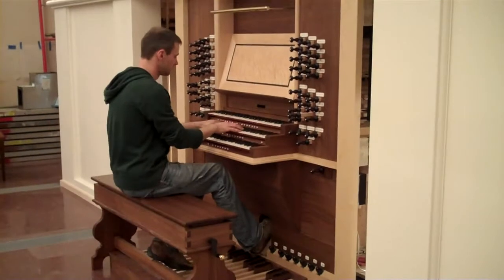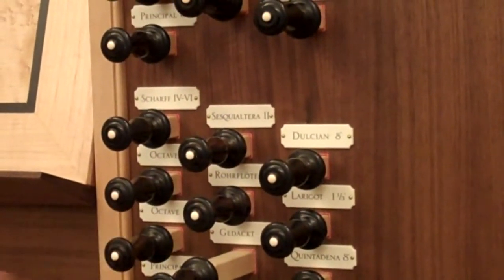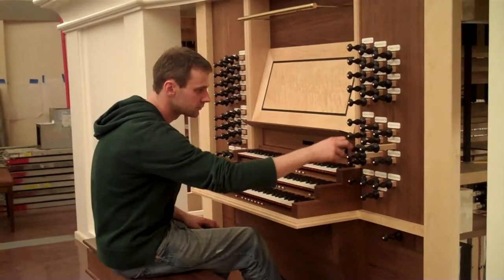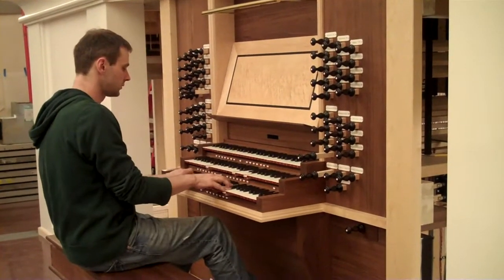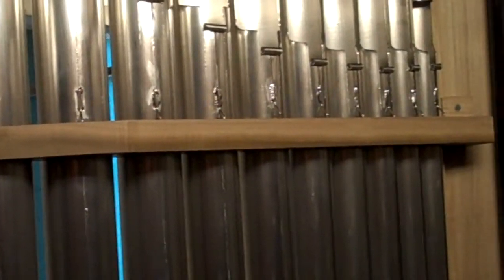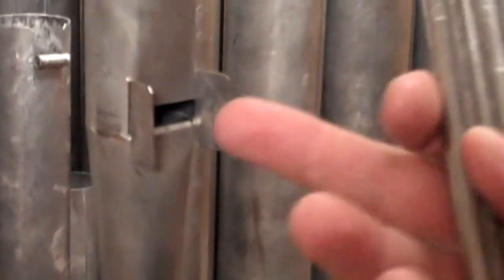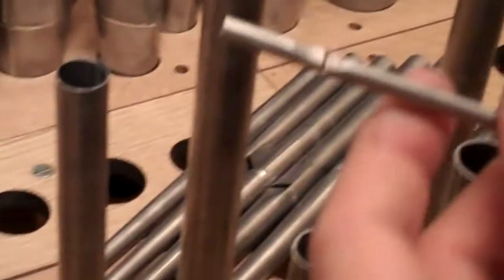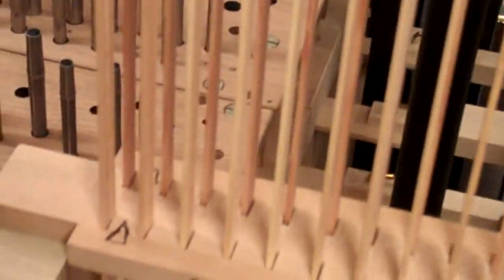SPPC4807 Day 13 Part 2of2 Organ Build Sat-16-Jan-10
SPPC4807 Day 13 Part 2of 2 Four of the 48 ranks are playable.  This shows those in many combinations being played.  Tuning different kinds of pipes.  One pipe has a length less than the width of a finger nail.